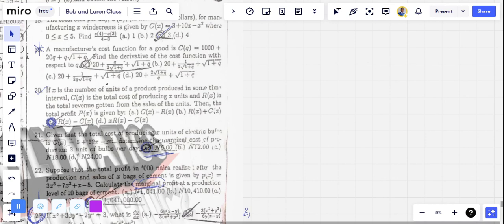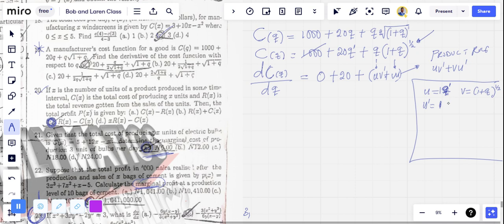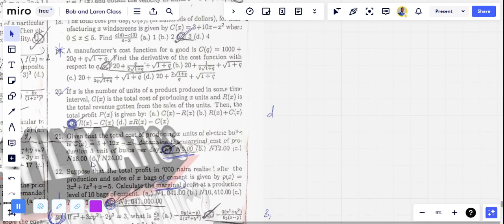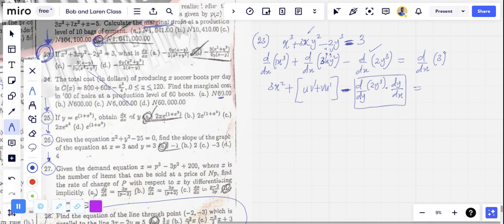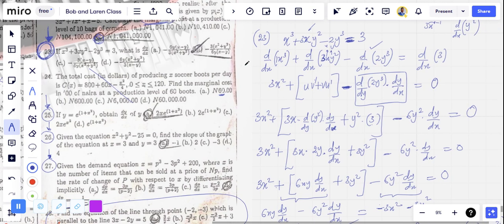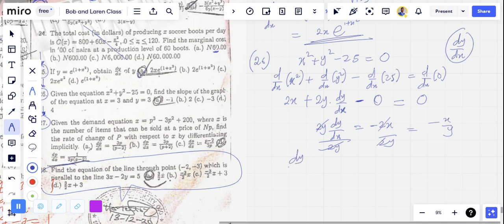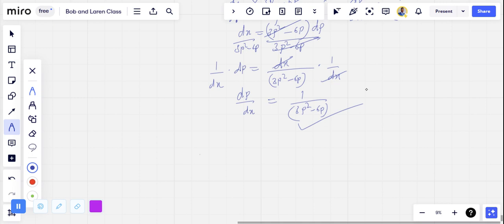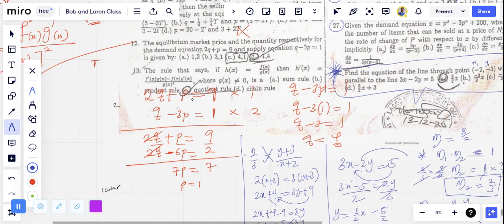Business Calculus {Mat104} Series 3